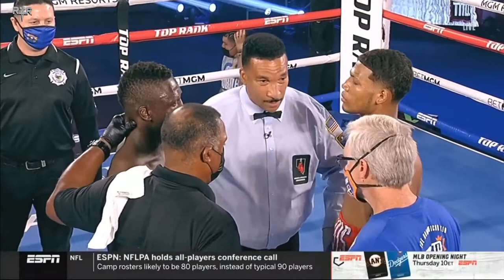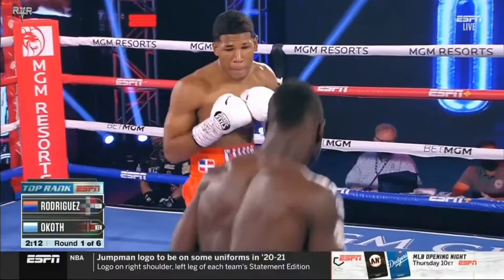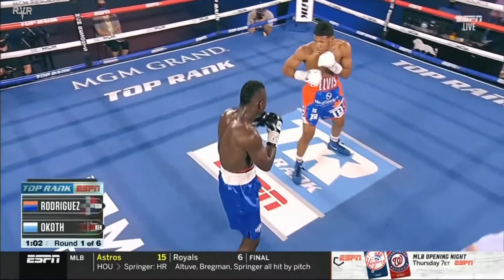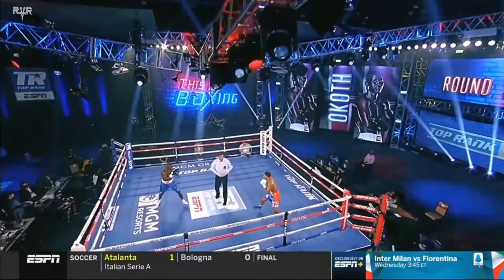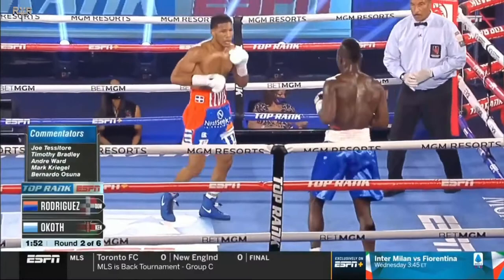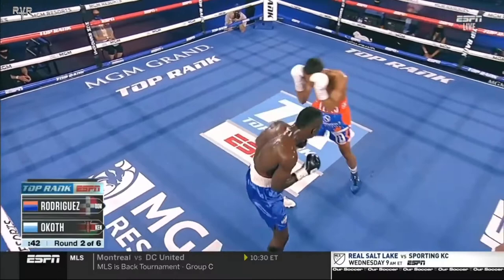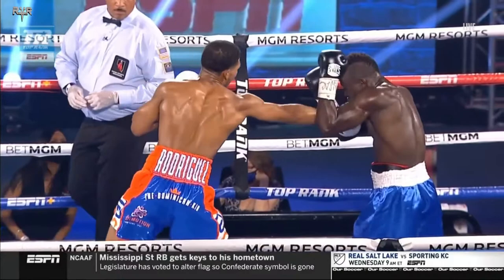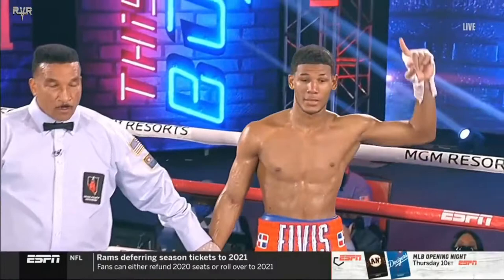Elvis Rodriguez vs. Dennis Okoth//Full Fight